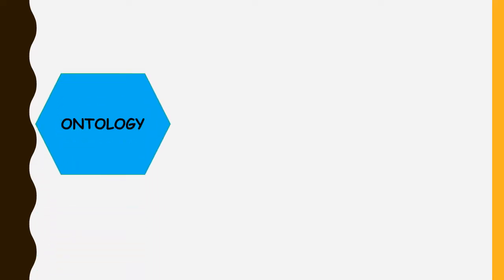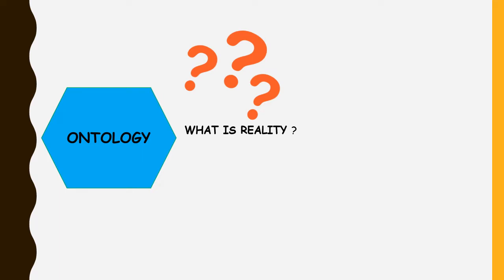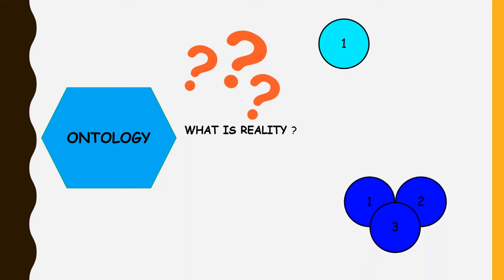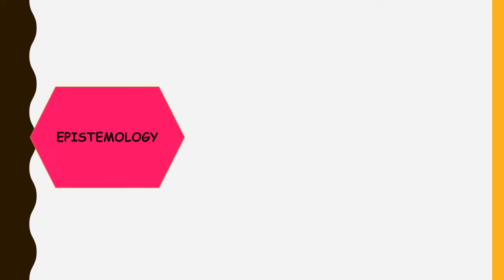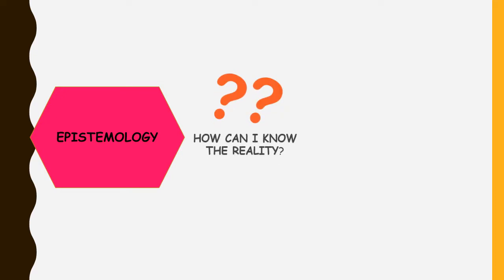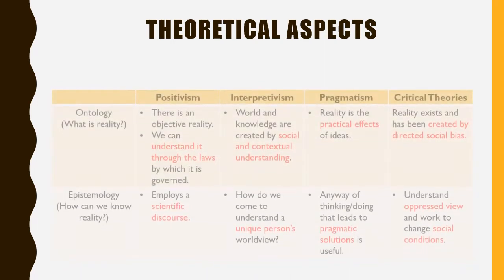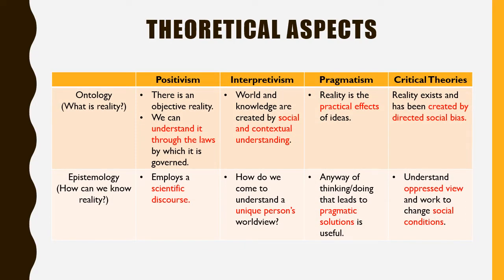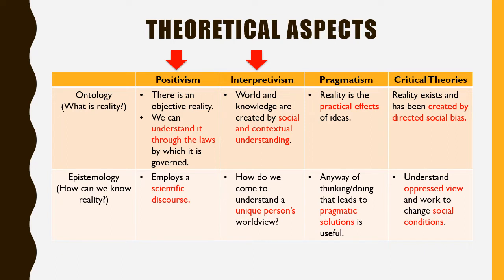Research Paradigm Nurul Nashrah Azmi-UKM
This video is one of the assessments for Qualitative Research and it is aimed for viewers to have in-depth understanding on Research Paradigm.